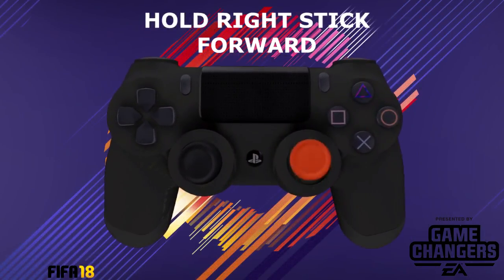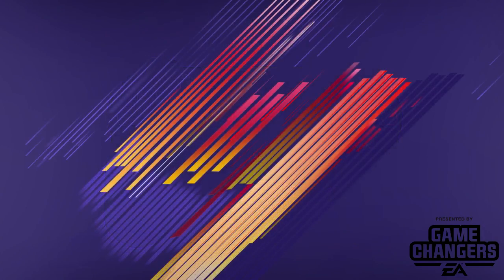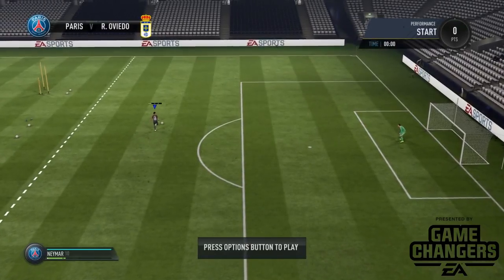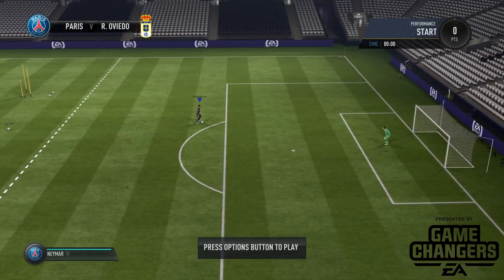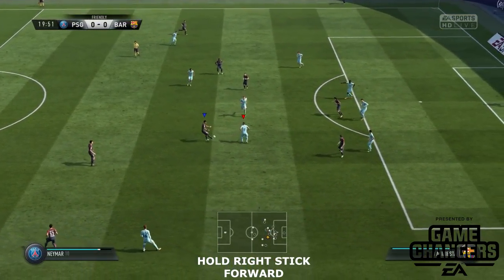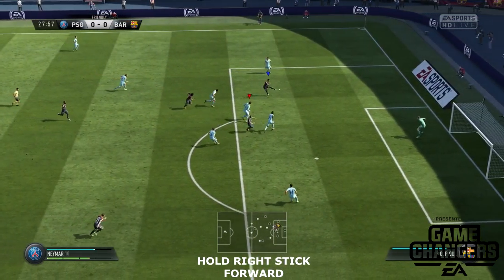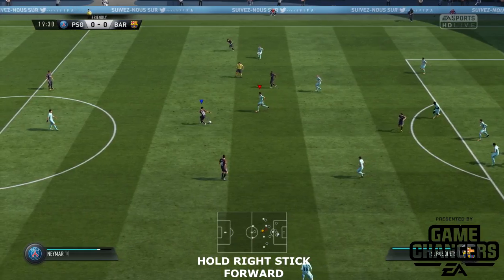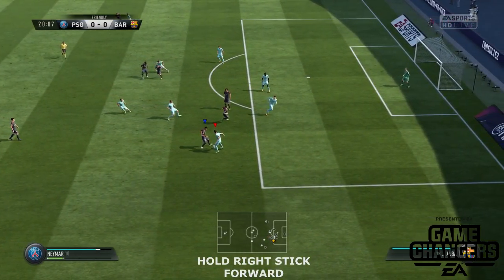NEW FIFA 18 SKILL MOVE!!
NEW UPGRADED SKILL MOVE! AMAZING NEW SKILL MOVE!
FIFA 18 SKILL MOVE TUTORIAL

NEW SKILL MOVE

UPGRADED SKILL MOVE

FIFA 18 SKILL MOVE

TUTORIAL

CAPTURE EVENT

FIFA 18